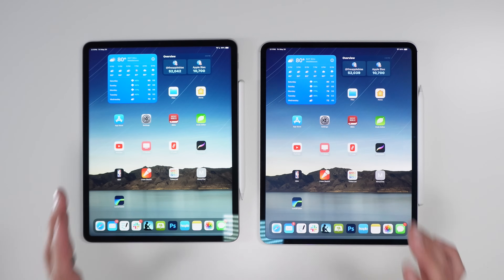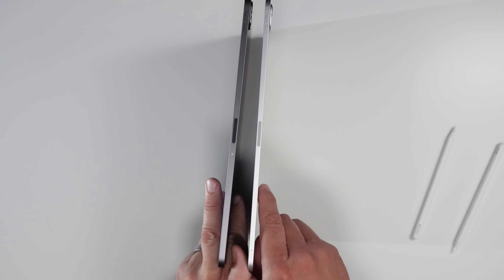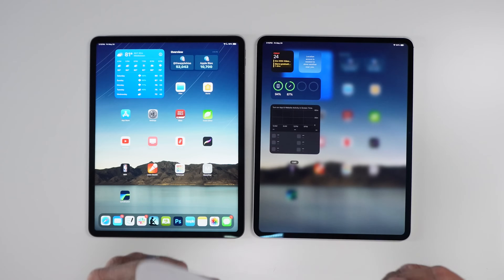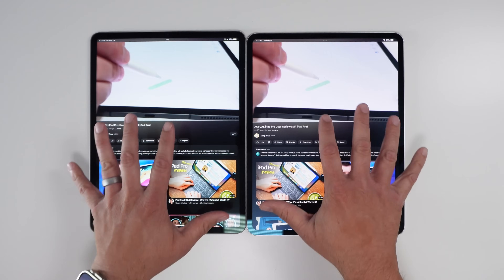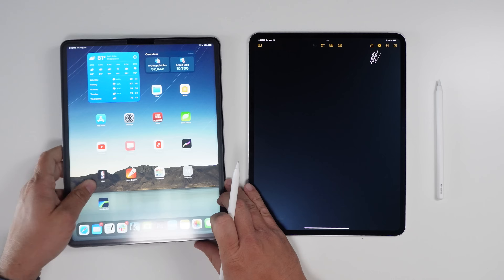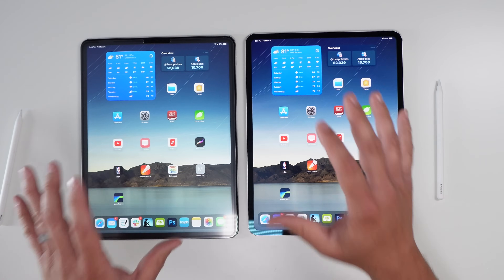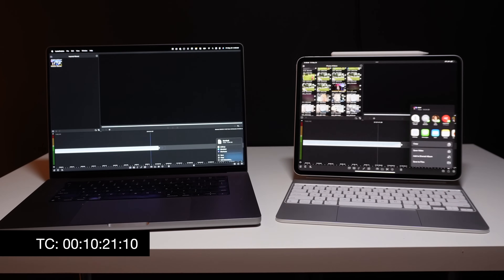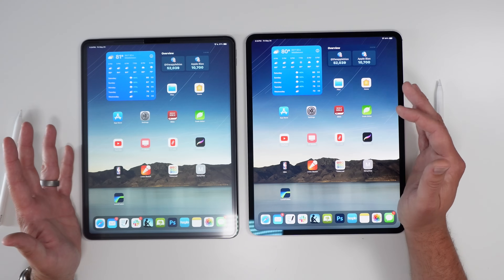M1 vs M4 iPad Pro: Shocking Real World Results!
In this video, I compare the M1 iPad Pro 256GB 12.9 inch with the M4 iPad Pro 13 inch with one terabyte and the Nano texture glass. We'll be looking at real-world tests including exporting video, screen quality, performance, and more to help you decide if it's worth upgrading to the M4. I'll also share my experience with the Apple Pencil and the limitations of iPad OS.